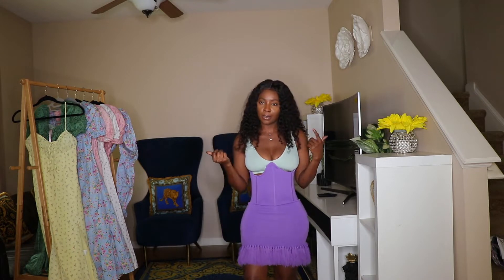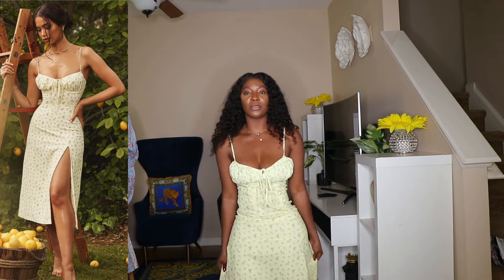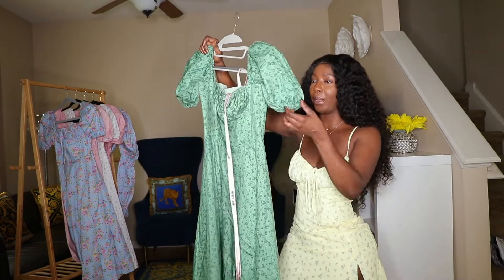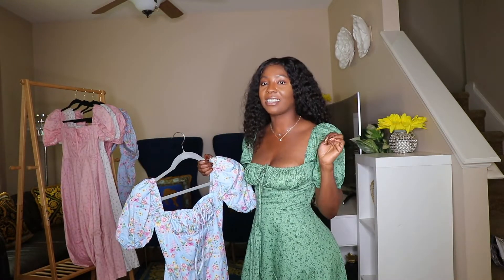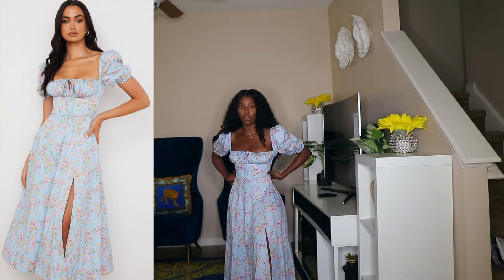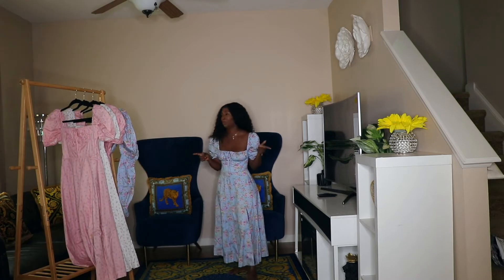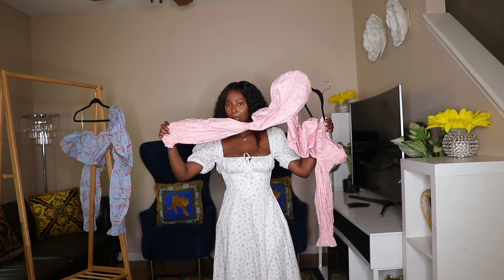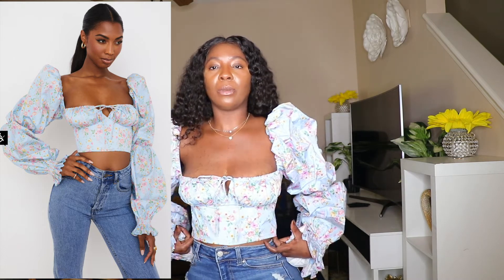HUGE HOUSE OF CB NEW LA PROVENCE COLLECTION TRY ON HAUL..TALLULAH FLORAL DRESSES/TOPS...MERTY'SWORLD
Hey Guys!! I hope you all are doing well. Today I am doing a try on haul from HIUSE OF CB featuring their LA PROVENCE collections. I got four
(4)  Tallulah Dresses and two (2) tops. Let me know your thoughts on the Collection. Are we loving it or naw? Leave me comments on what was your favorite look or item. XOXO

"ALL ITEMS IN THIS VIDEO WAS PAY FOR WITH MY OWN MONEY"

***ITEMS MENTION IN THIS VIDEO***

**TALLULAH
-GREEN TONAL FLORAL PUFF SLEEVE MIDI DRESS
-USD $195
-XSMALL

**TALLULAH
-BLUE VINTAGE FLORAL PUFF SLEEVE MIDI DRESS
-USD $195
-SMALL

**TALLULAH
-PINK FLORAL PUFF SLEEVE MIDI DRESS
-USD $195
-SMALL

**TALLULAH
-WHITE FLORAL PUFF SLEEVE MIDI DRESS
-USD $195
-SMALL

**MILLICENT
-BLUE VINTAGE FLORAL CROPPED CORSET TOP
-USD $119
-SMALL

**MILLICENT
-PINK VINTAGE FLORAL CROPPED CORSET TOP
-USD $119
-SMALL

Foreigngeh.com (COMING SOON)